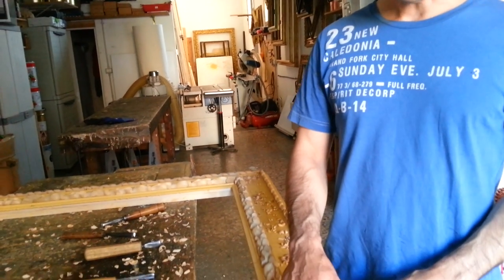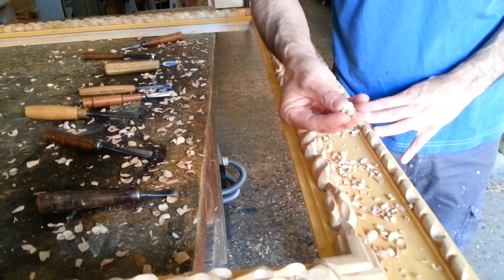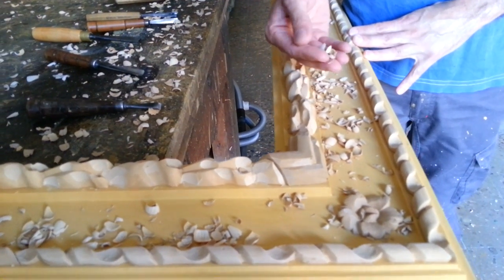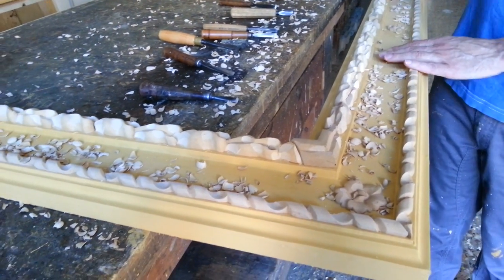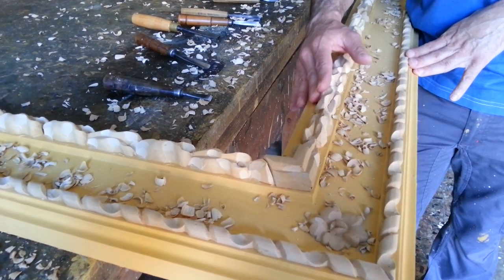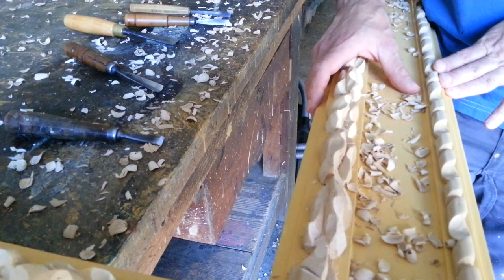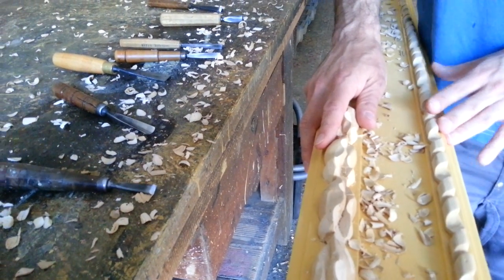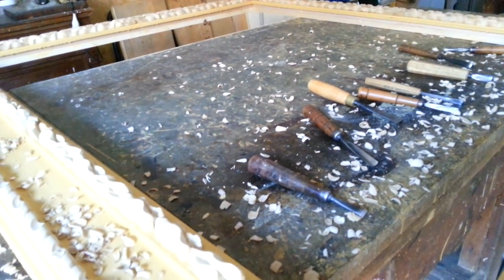Carving of an antique picture frame replica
The wood pulp is very easy and soft to carve and at the end the picture frame is going to look as in real wood. This is a great way for saving money having a great result!